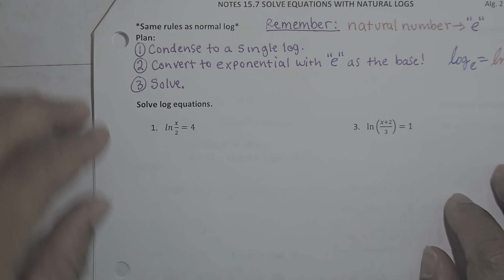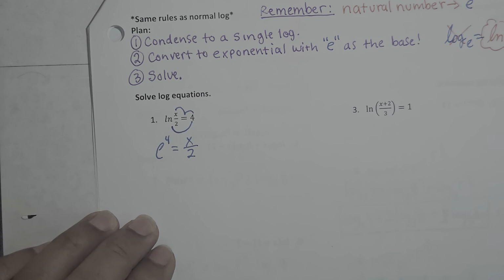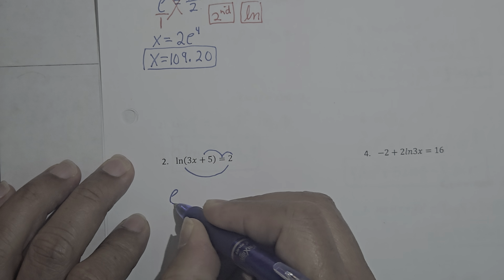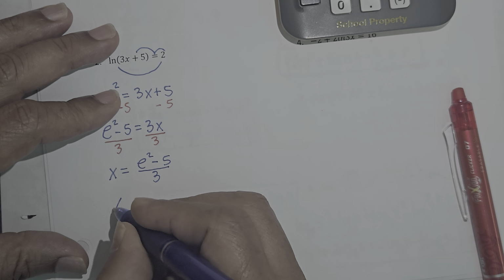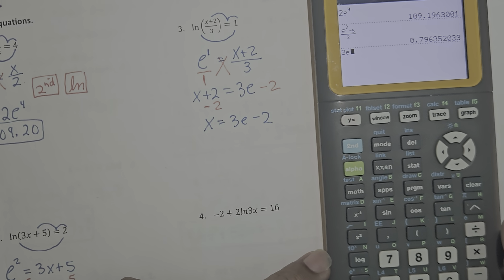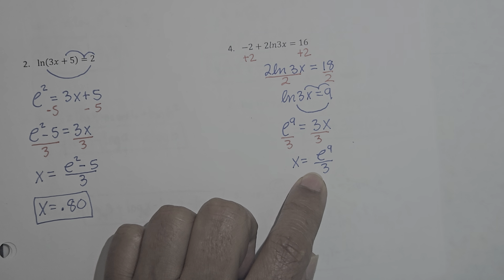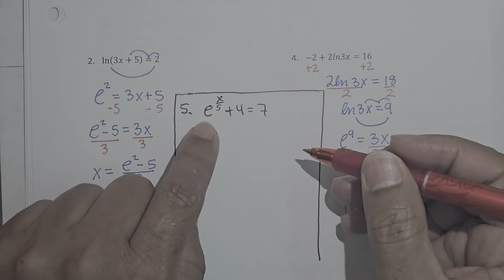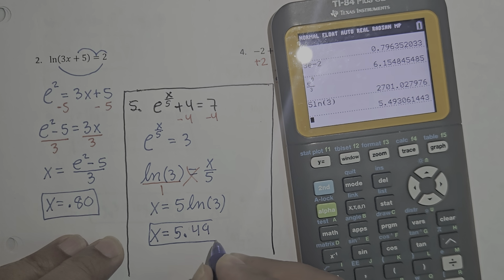Solve Equations With Natural Logs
After watching this lesson, you will be able to solve natural log equations.